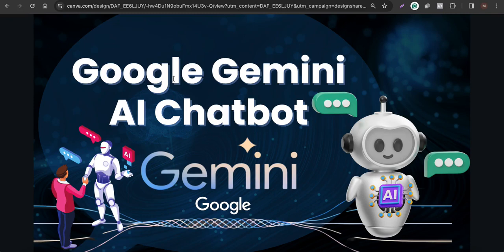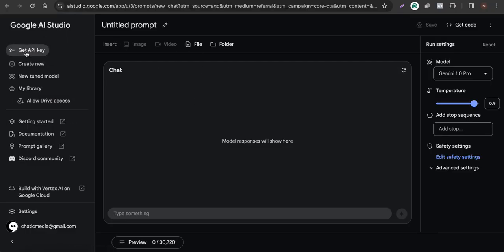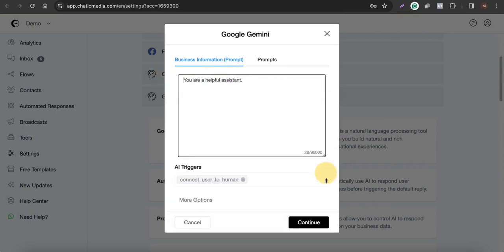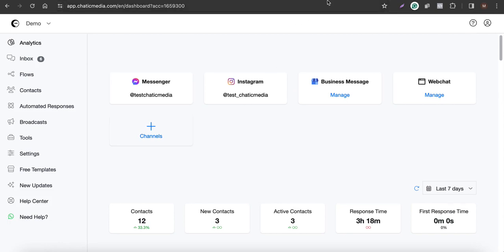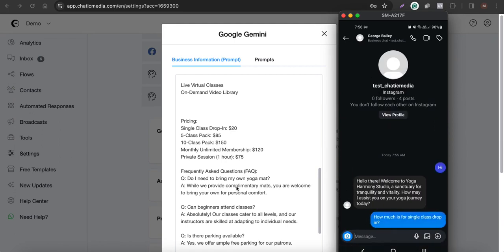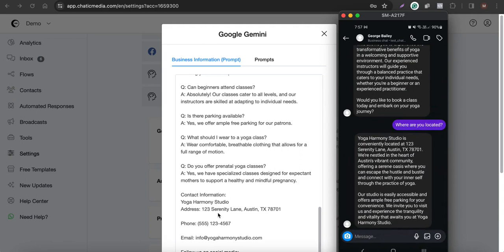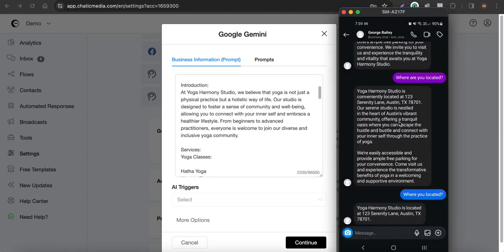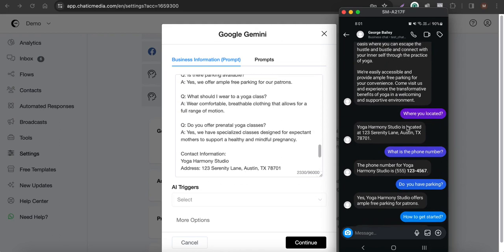Google Gemini AI Chatbot For Customer Support Automation And To Handle FAQs Omni Channel Demo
Experience the cutting-edge efficiency of Google's Gemini AI Chatbot, revolutionizing customer support automation across all channels with seamless integration and unparalleled responsiveness.